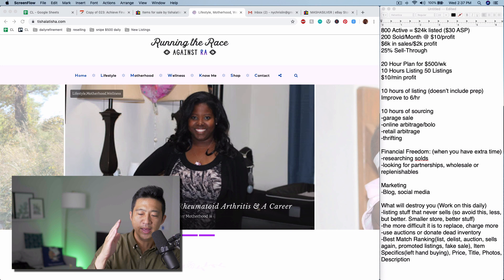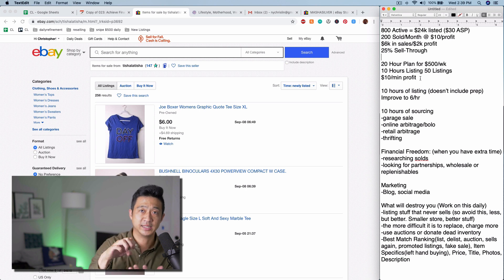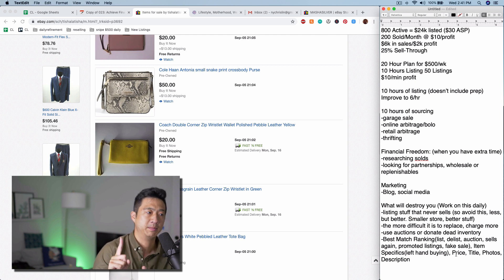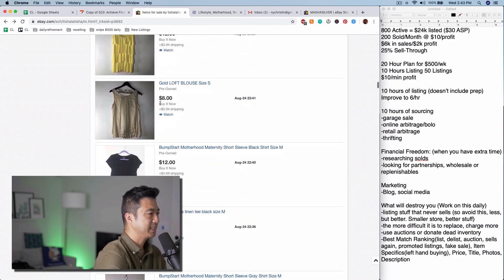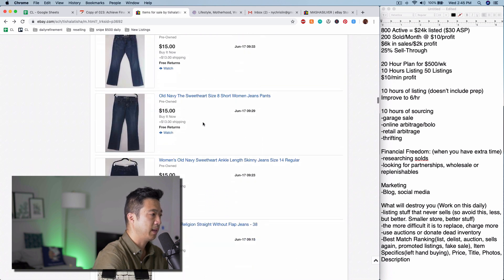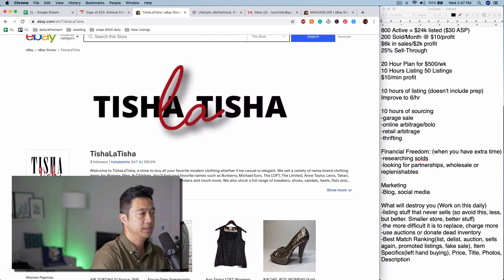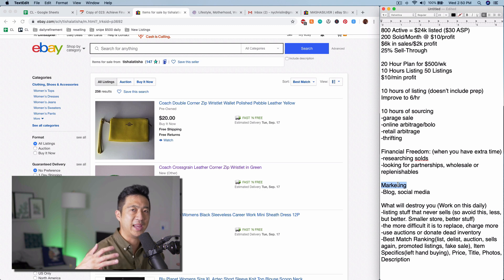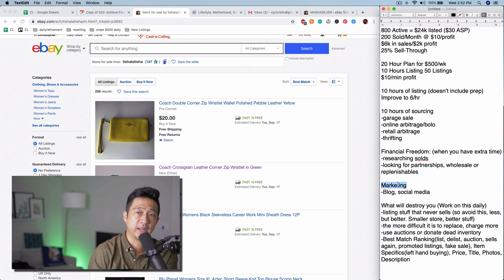024: Building a $2k/month eBay Side Hustle as a Military Mom (20 Hour Method)